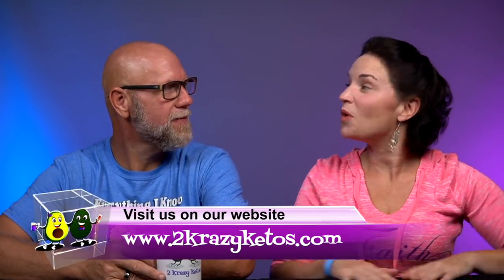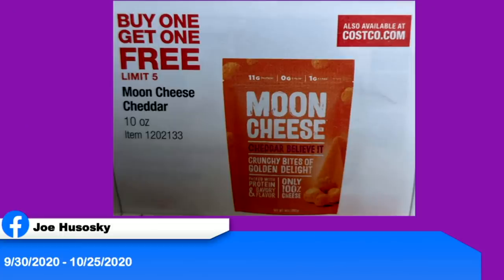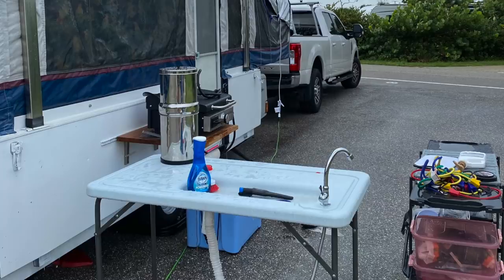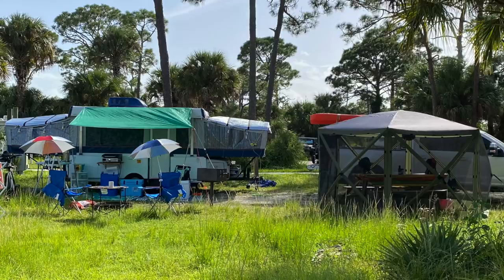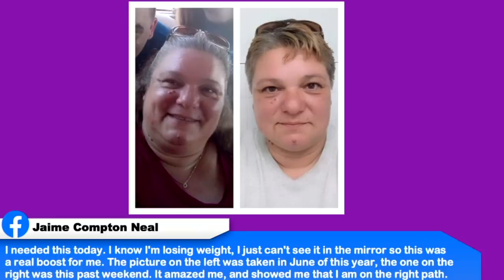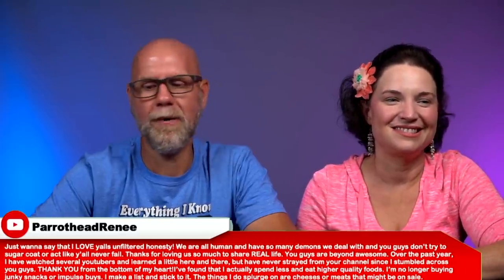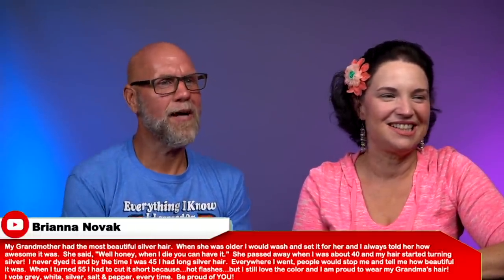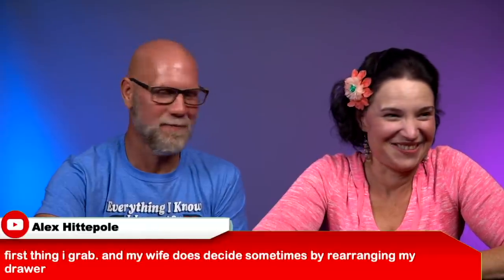Keto on the Couch - ep 81 | Is Rachel going silver? | How to gain or maintain weight on keto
2krazyketos is a participant in the Amazon Services LLC Associates Program, an affiliate advertising program designed to provide a means for sites to earn advertising fees by advertising and linking to amazon.com.